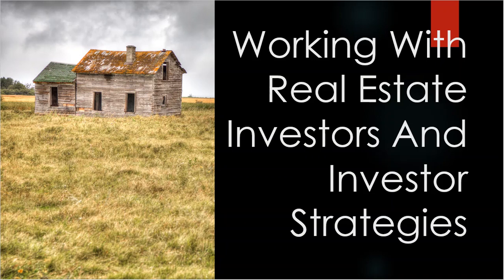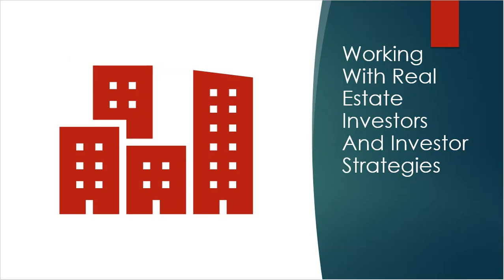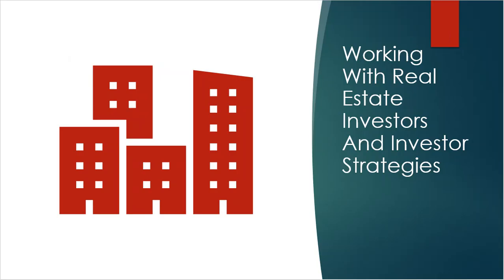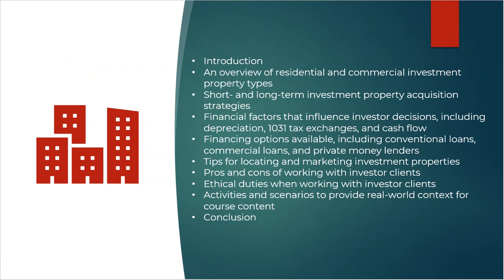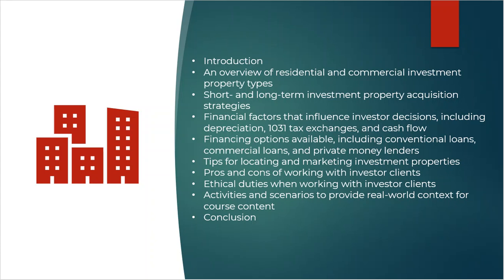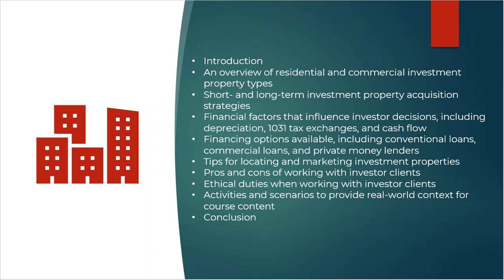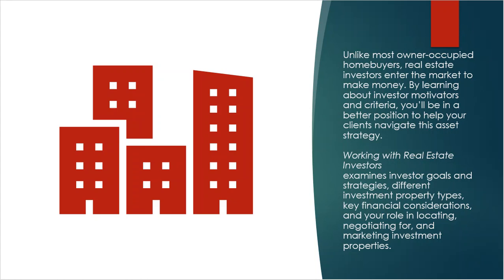2022 Indiana Real Estate Continuing Education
Working With Real Estate Investors And Investor Strategies Course Outline 1/10